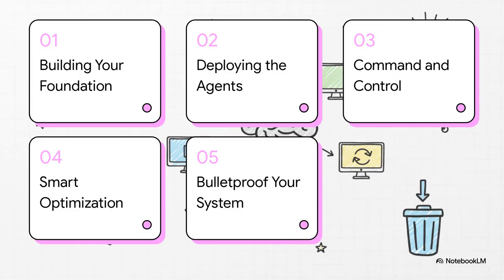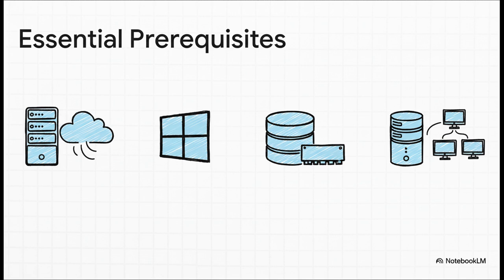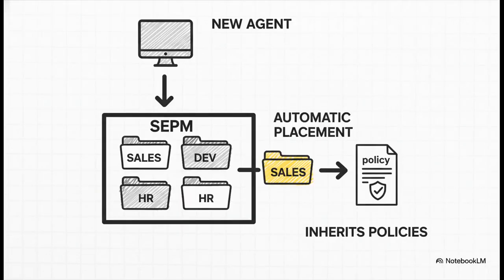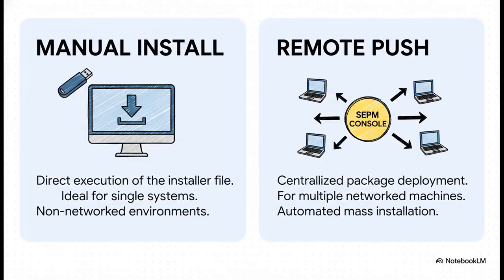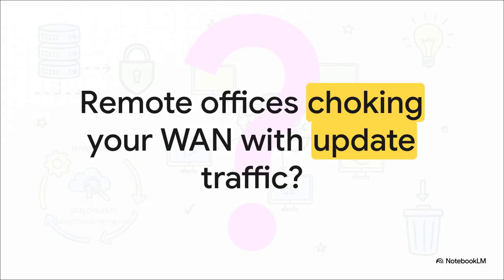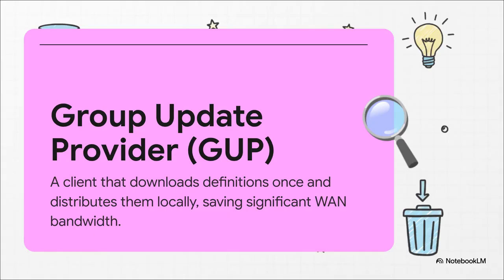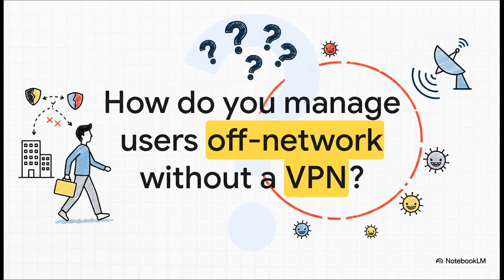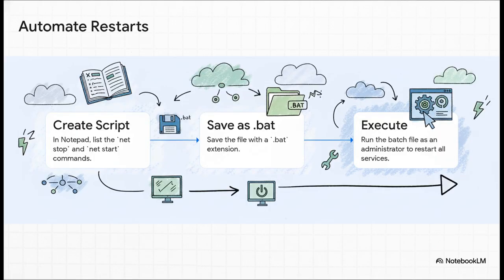Mastering Symantec Endpoint Protection Manager (SEPM) Installation and Recovery Explained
Mastering SEPM from Installation to Disaster Recovery Explained delivers a comprehensive technical overview of Symantec Endpoint Protection. This video covers the architecture of SEP, focusing on the Manager (SEPM), SQL database, and client software that together provide multi-layered defense against cyber threats. You’ll learn essential administrative tasks such as policy creation, Active Directory integration, and deploying security features like Intrusion Prevention and Device Control.

We also provide guidance for disaster recovery planning, emphasizing regular database backups and the preservation of server certificates. This session serves as a practical manual for maintaining a secure and functional enterprise security environment.